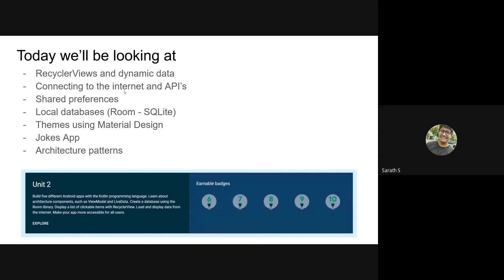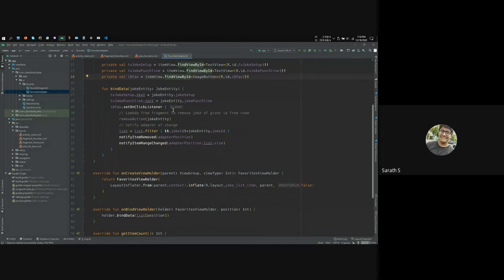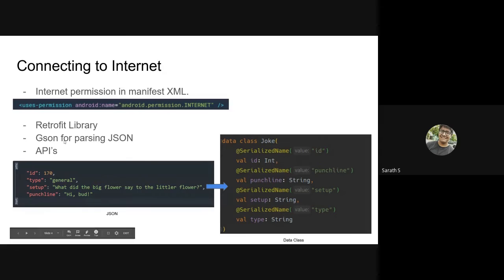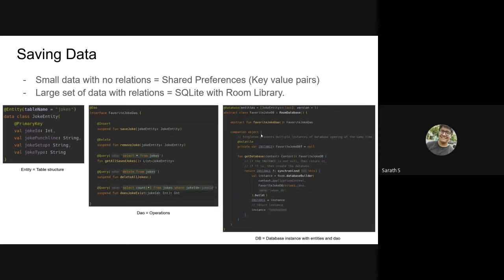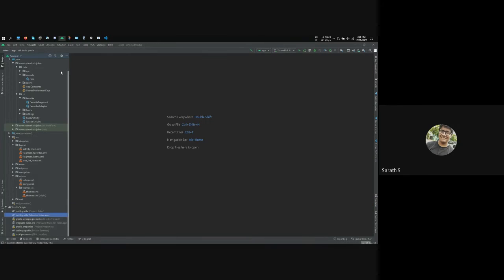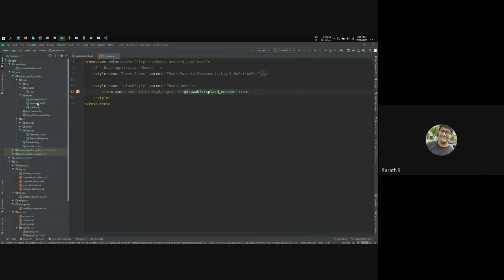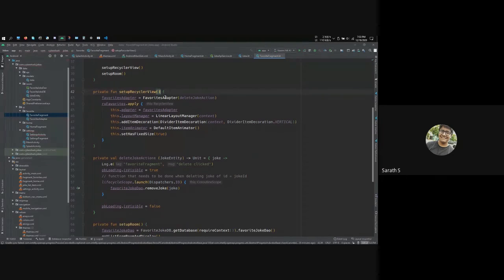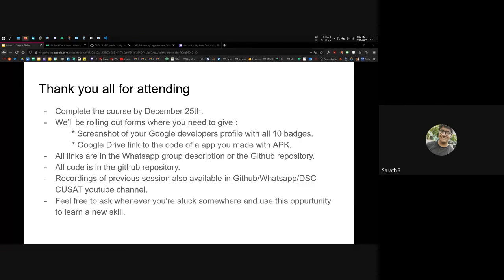Android Study Jam | Kotlin | Session 3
Excited about android development but never knew how to get started?

We are back with another interesting study session providing you with hands-on experiance on building apps and understand the oppurtunities exists for you as android programmer.
If you want to learn kotlin and enter the android world with solid step, this one is just for you. With android you can create various interesting and innovative games and application.

During study jams, you'll be learning how to create apps in kotlin language using the curriculum provided by google and building your own apps. So come join us for this interesting journey of android development on the first study jam